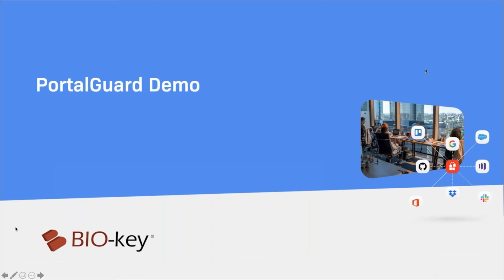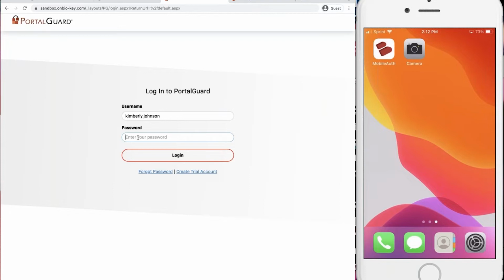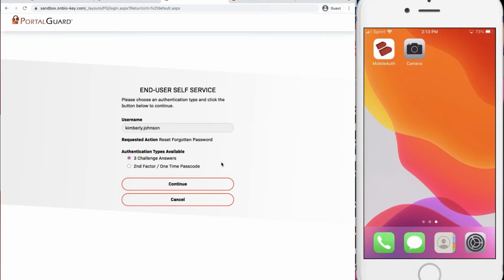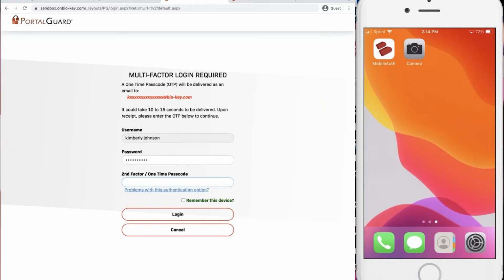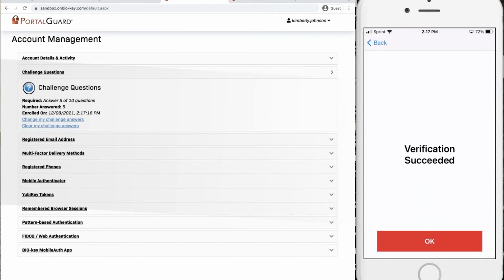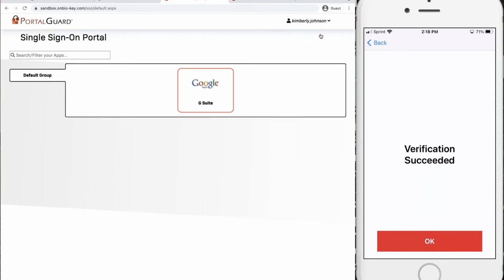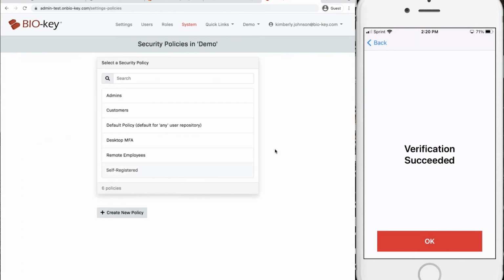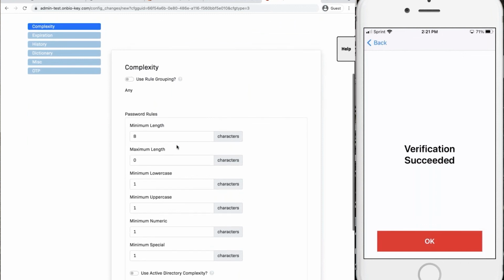Introduction to PG IDaaS - Demo